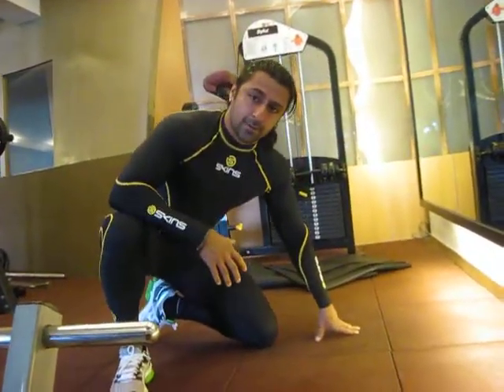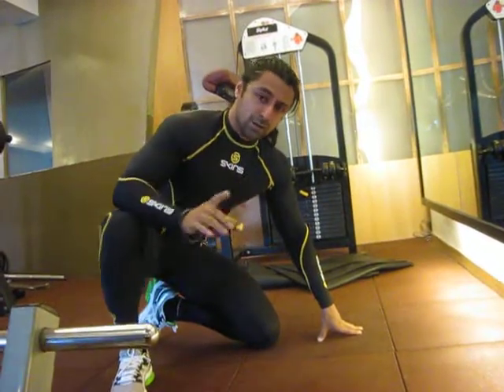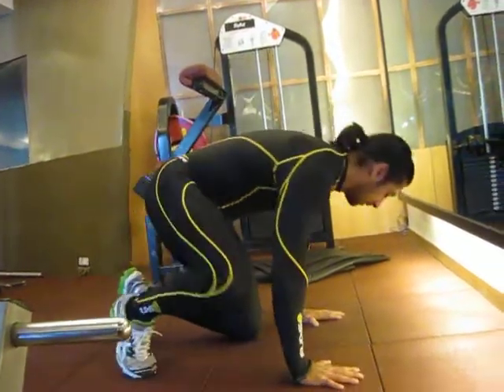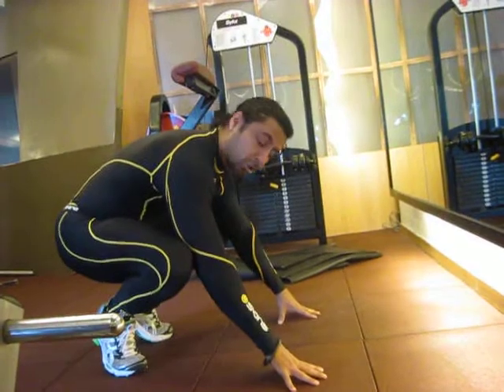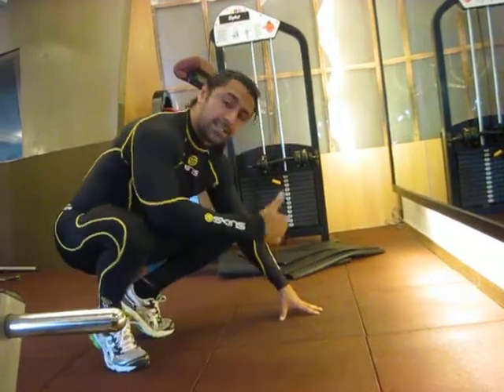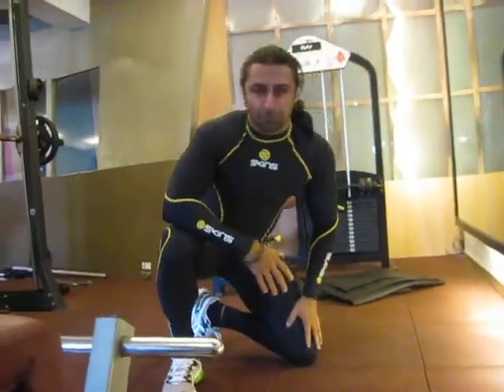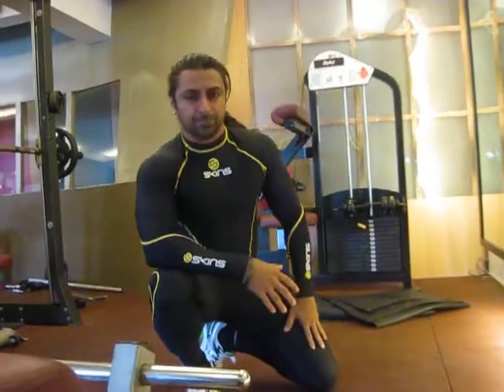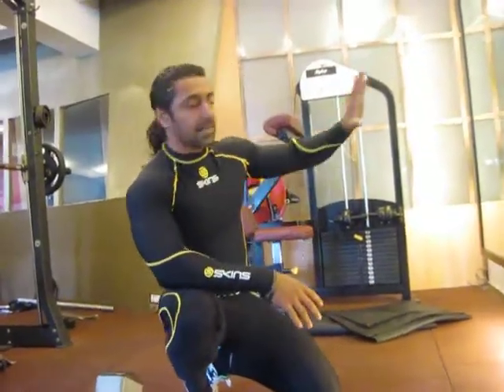Ravi Seth's Vlog 415 Starting level to improve your handstand